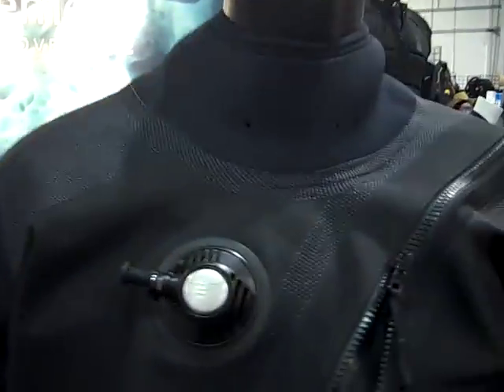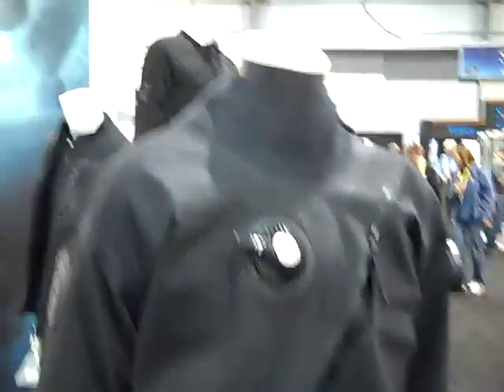DEMA Show 2012 - Fourth Element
This video is about DEMA Show 2012 - Fourth Element